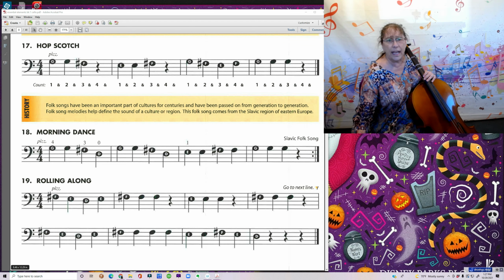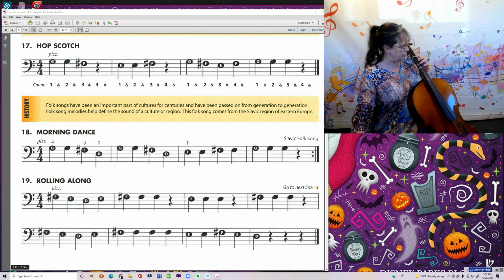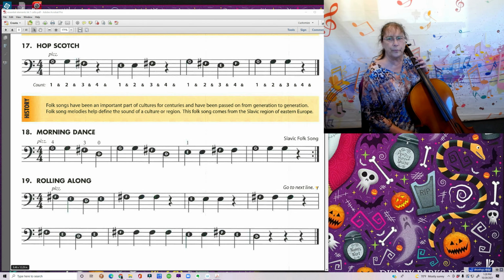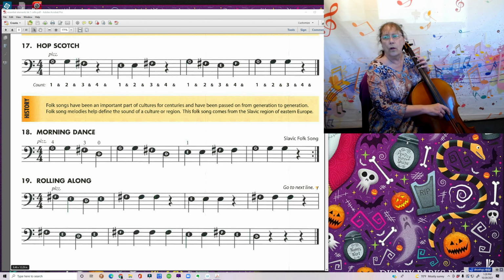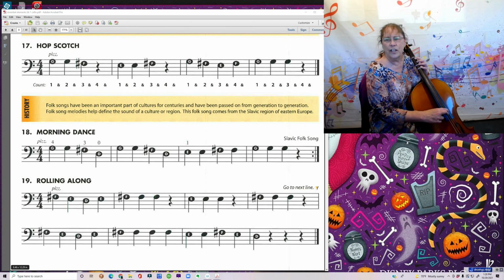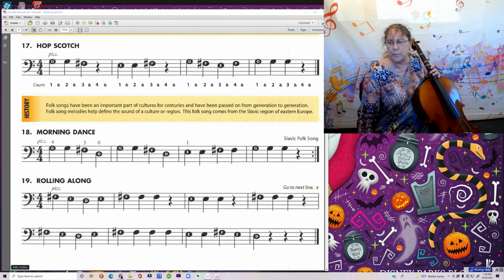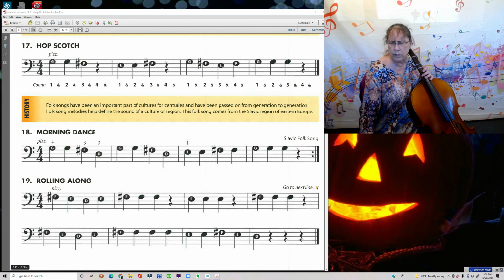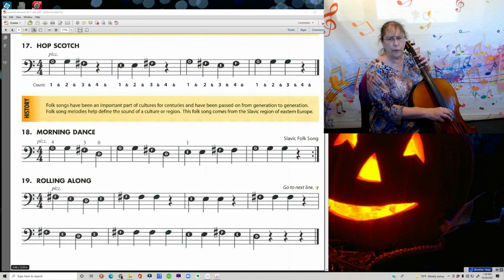Essential Elements 2000 - Page 8, Songs - cello